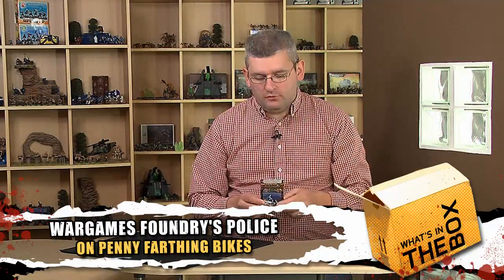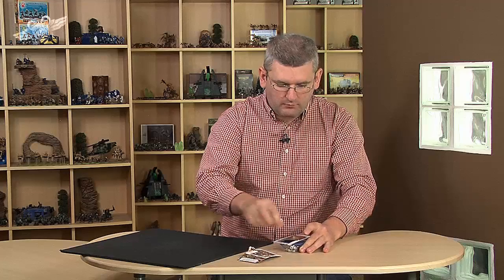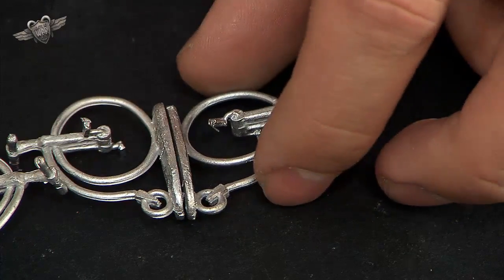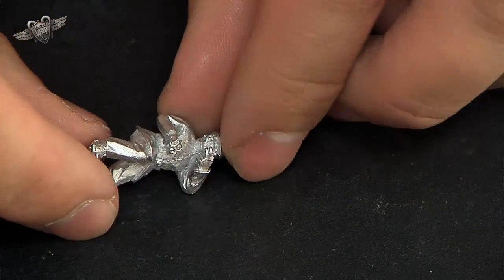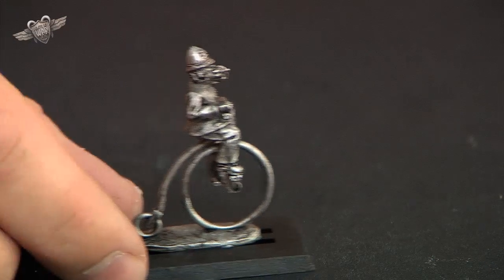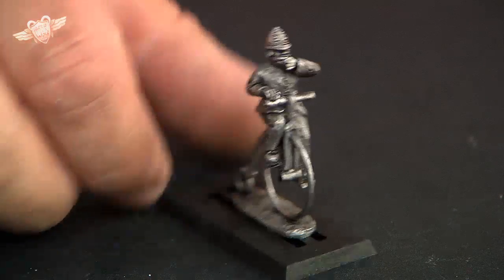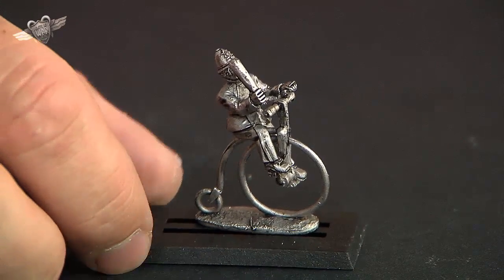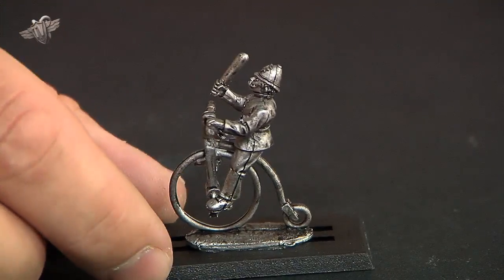Wargames Foundry's Police on Penny Farthing Bikes (Unboxing)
Darrell calls on the coppers riding their Penny Farthing Bikes. I wonder what the response time is?